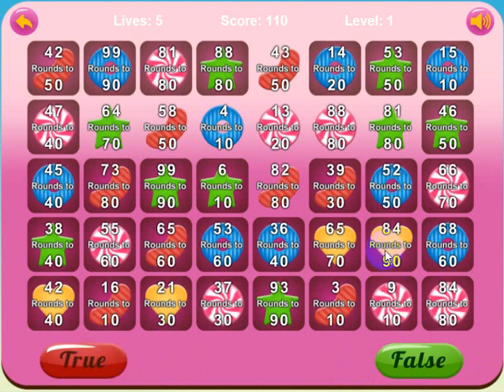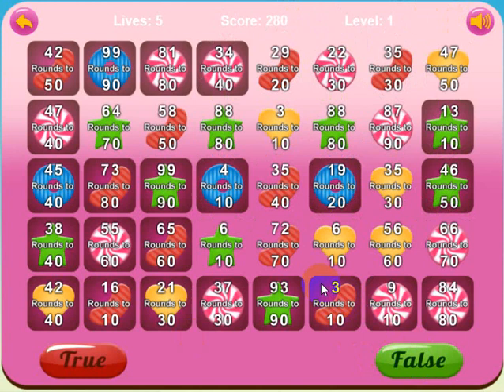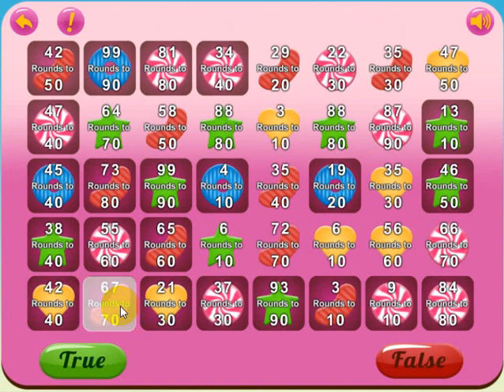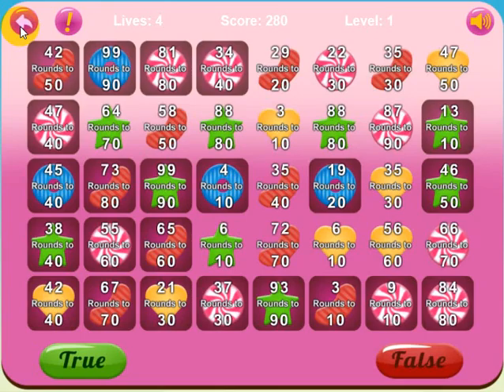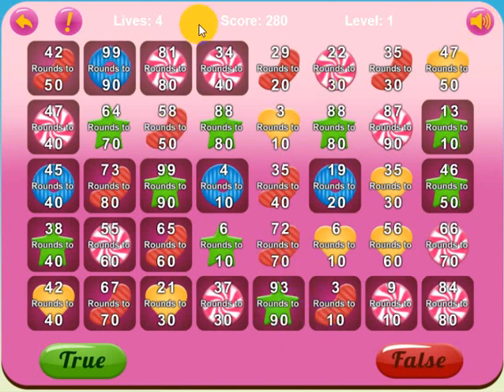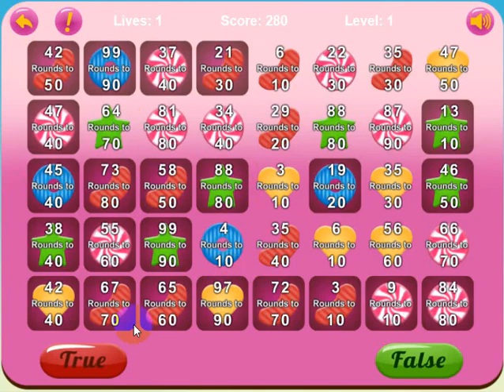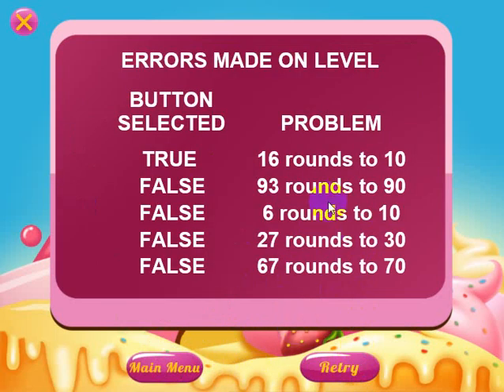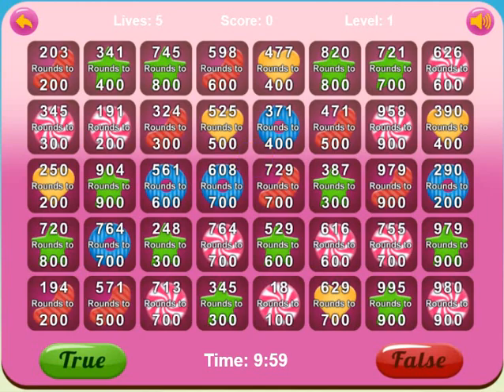Number Crunch Rounding Game Overview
Overview of how to play Number Crunch Rounding, MathNook’s fun rounding numbers match 3 game which plays on mobile devices as well as PC’s.  or you can put it on your website for free by going to gamedistribution.com.

You play by using your multiplying skills to make matches over all of the boxes on the board.  Easy to play.  All you have to do is determine if the rounding problems have the correct product, highlight the appropriate True or False button then click the box containing the rounding problem.  Choose to play one of three modes:  Beginner which is untimed, Advanced or Expert..

If you want to play more of our rounding games, go to the MathNook home page.  Once there you can click on the Rounding Games link in the Category scroller at top or choose to play one of our other 300+ math games that reinforce/practice a variety of skills.

If you are through playing math games, you can always pop over to the Fun Stuff section on MathNook and play our non-math traffic games and driving games.  Click on the "Traffic Games" or "Driving/Racing" link in the Fun Stuff section to see them all.  If you still want to exercise your brain a bit you can also check out our great logic and puzzle games.